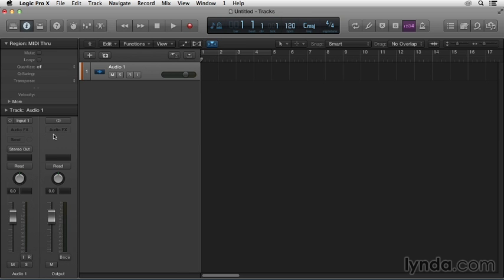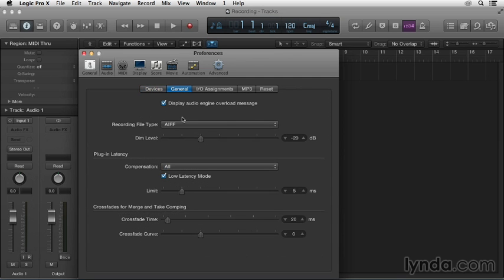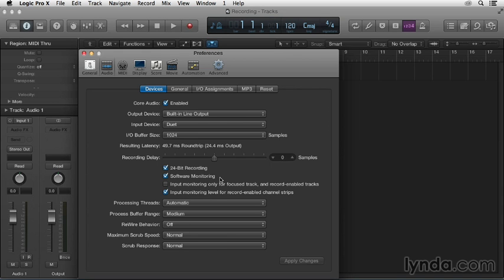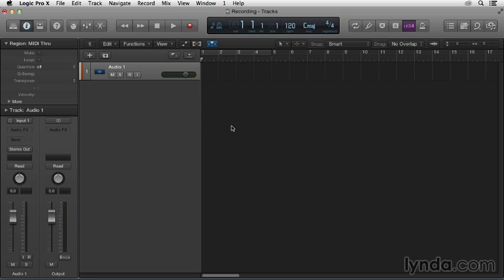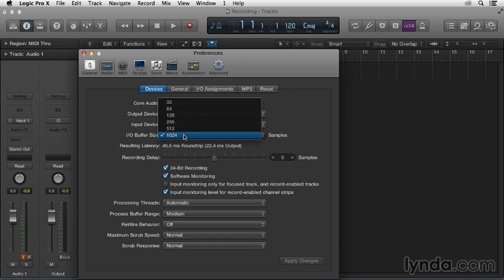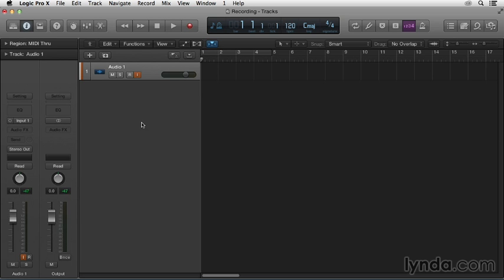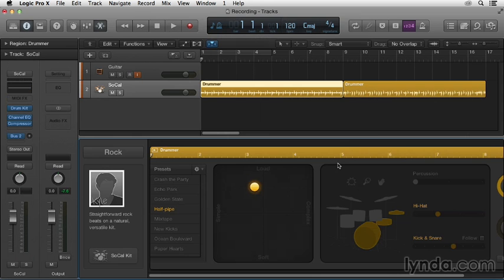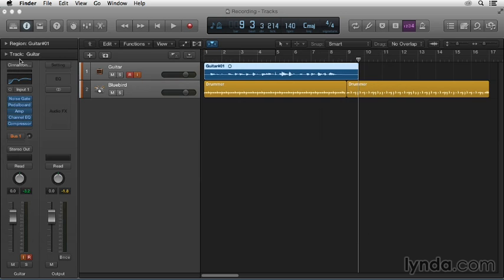96308 07 01 SC12 recsetup